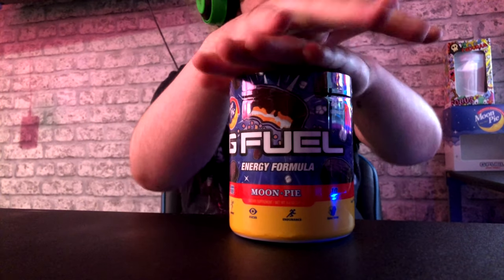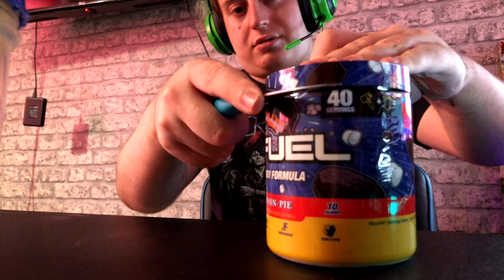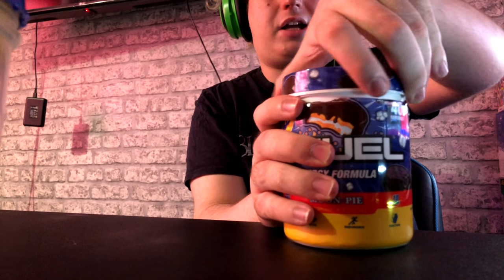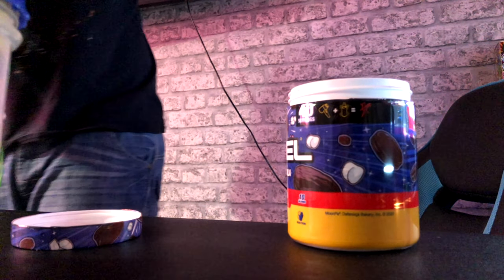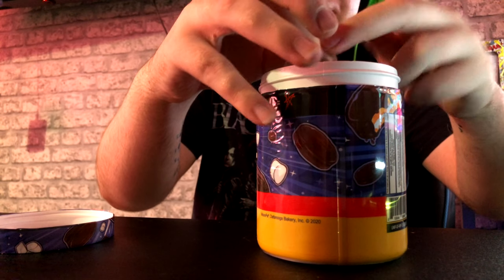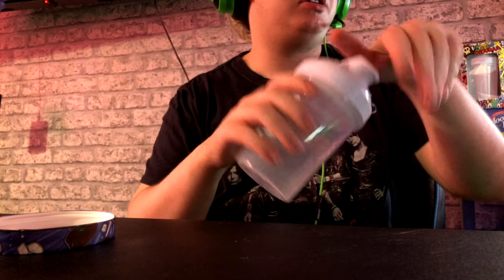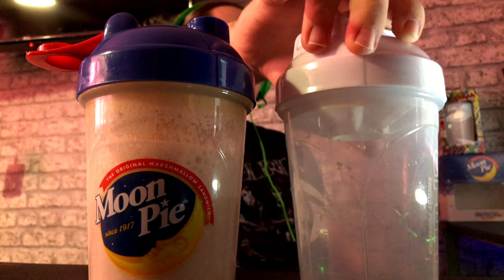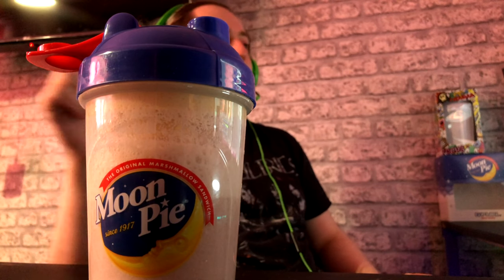Moon Pie Taste Test